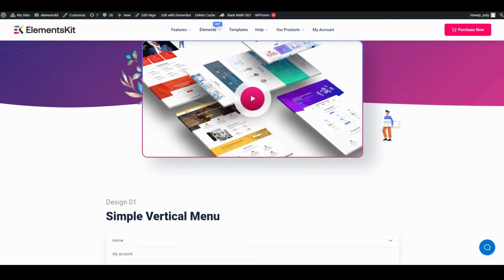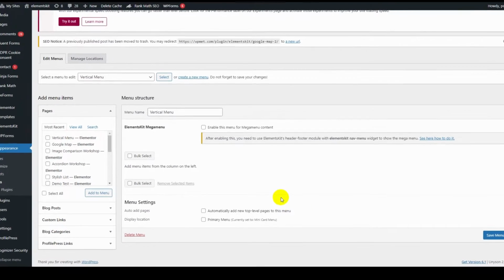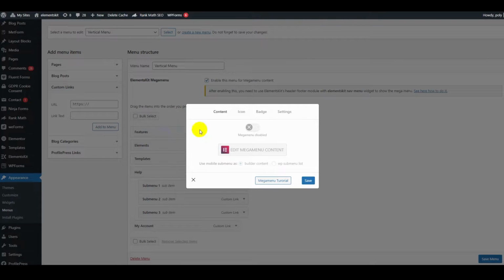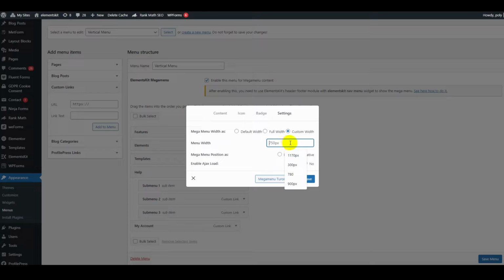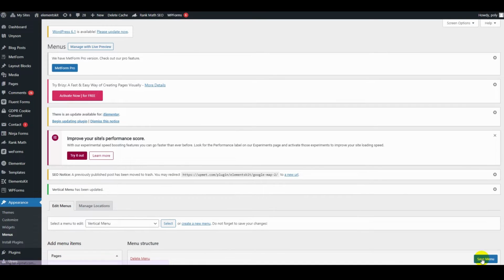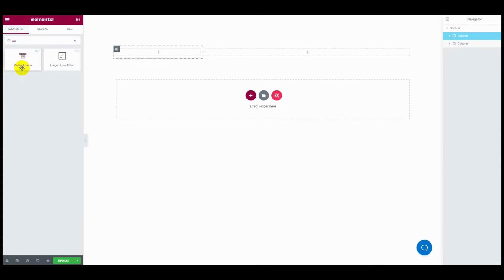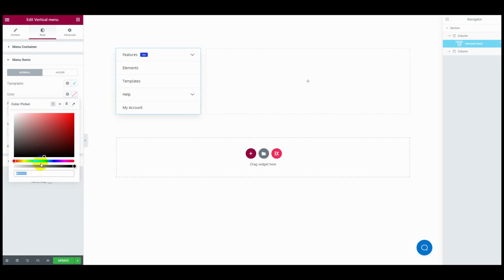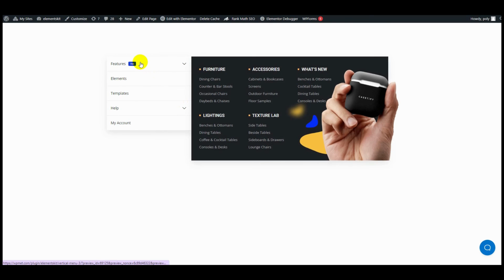How to Use Vertical Menu Widget for Elementor with Elementskit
A vertical menu will keep your website design simple and beautiful. The best part is you can add it in no time using the Vertical Menu widget of ElementsKit. Are you looking forward to adding it to your site? Go through the tutorial to know how swiftly you can add a vertical menu in WordPress.